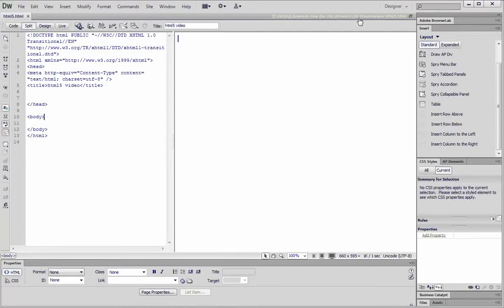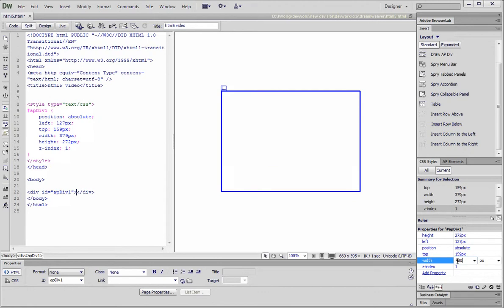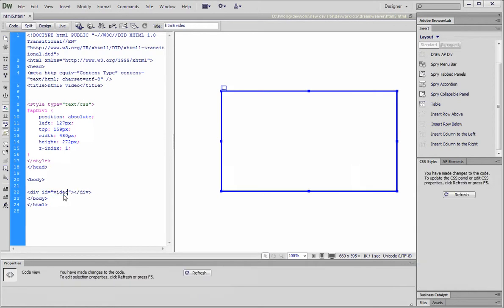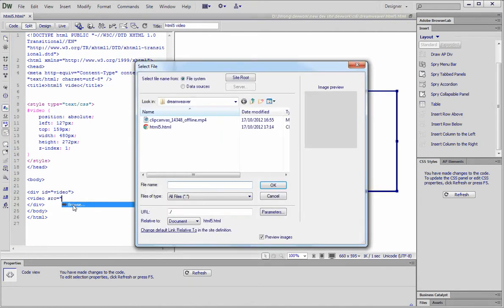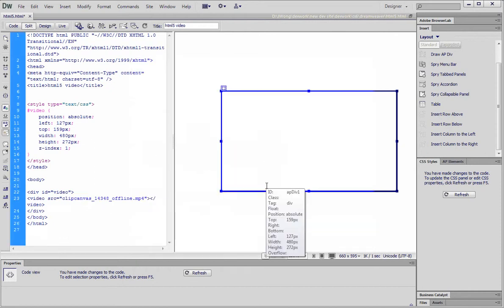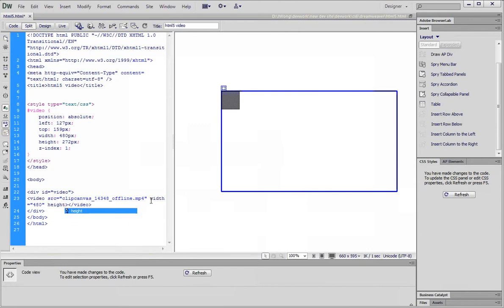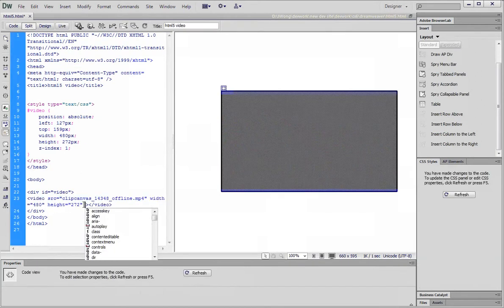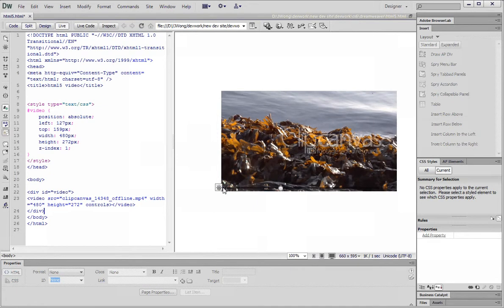Adobe Dreamweaver CS6 - Inserting a video file into an html5 page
Inserting a video file into an html5 page using dreamweaver 6